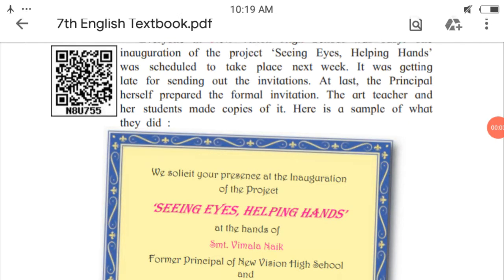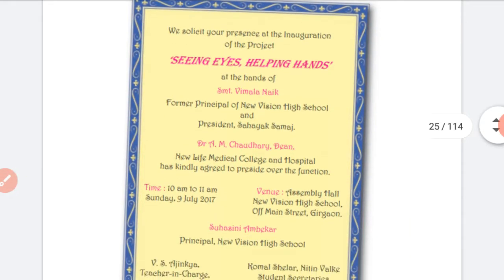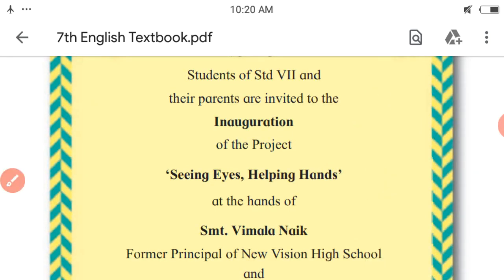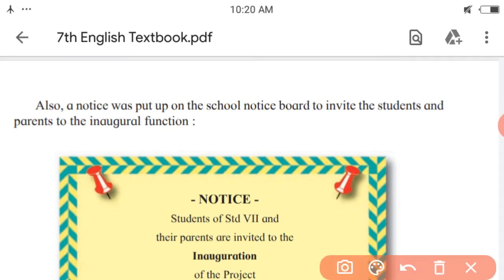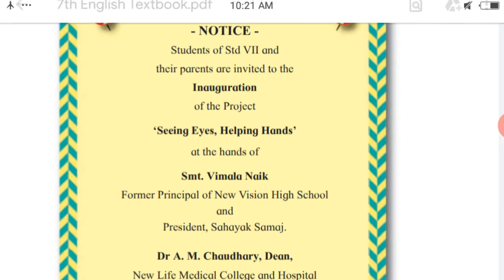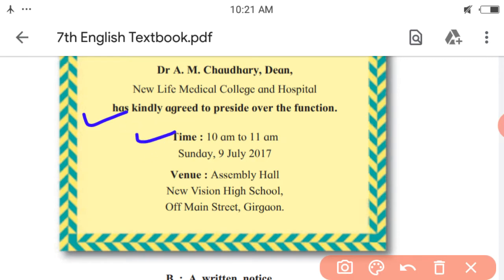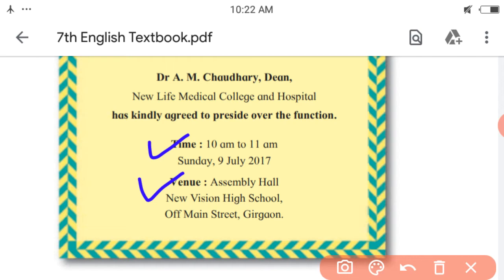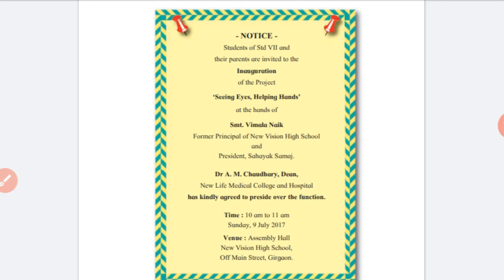Seeing Eyes Helping Hands । Explanation Part Two । Summary । Manoj Sir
This video is about explaining the sample of notice.